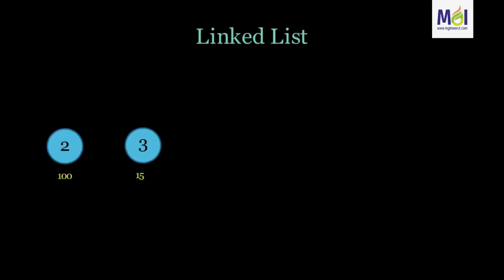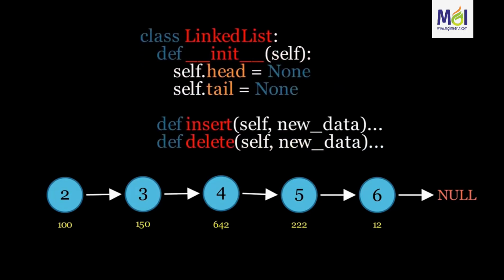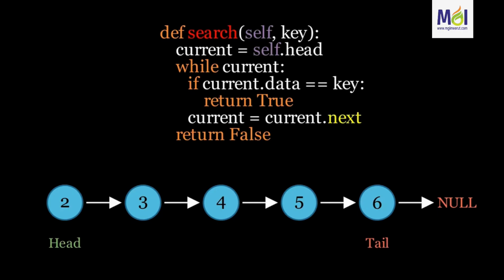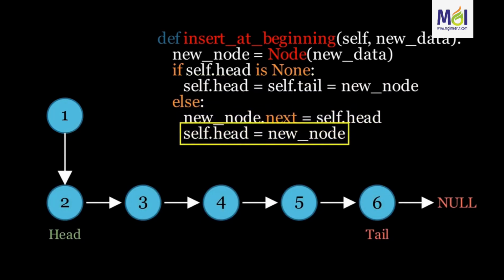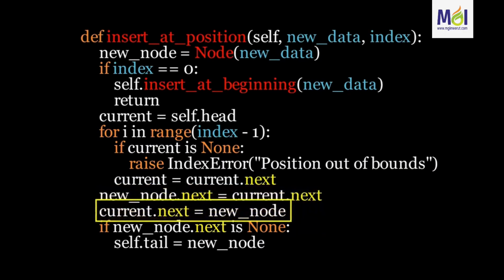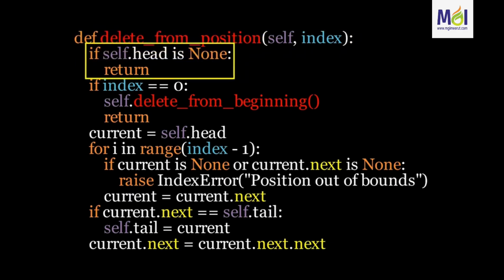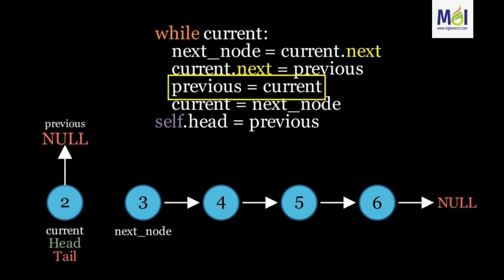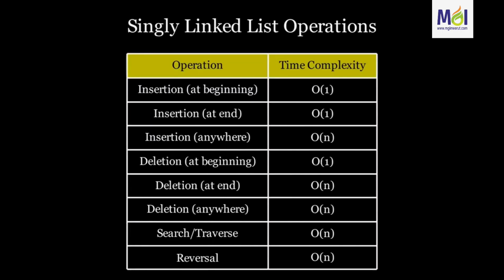Linked List in Data Structures | BCA 2nd Semester Complete Explanation with Examples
In this video, we will learn about Linked List in Data Structures specially designed for BCA 2nd Semester students.

Advantages & Disadvantages

Basic Operations (Insertion, Deletion, Traversal)

This video is perfect for exams, viva, and concept clarity. 📚

👉 If you're a BCA student or preparing for data structures, this video will help you build strong fundamentals.

[linked list bca 2nd sem, data structures linked list, linked list explained in hindi, types of linked list, insertion deletion linked list, bca data structures notes, linked list vs array, computer science basics]